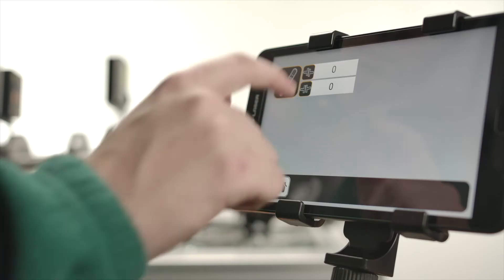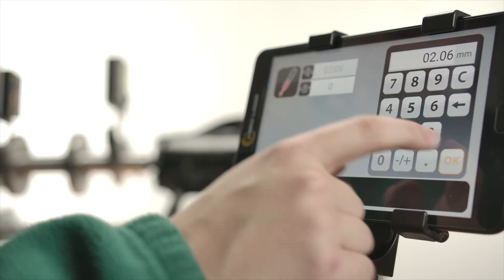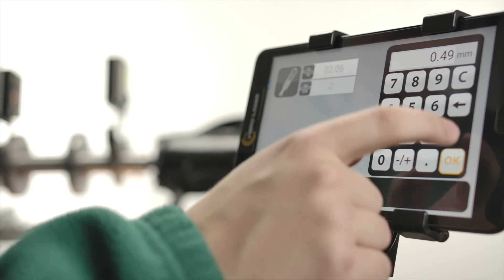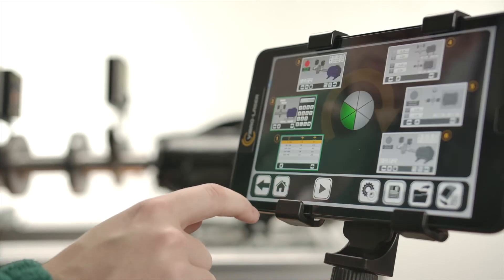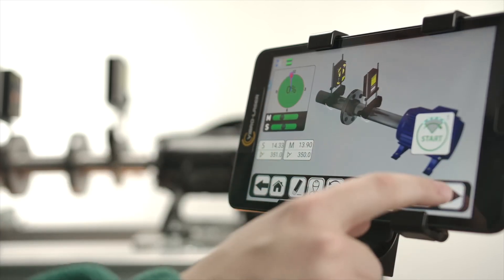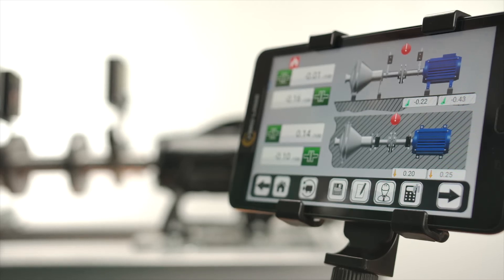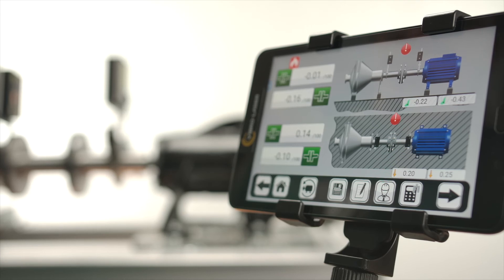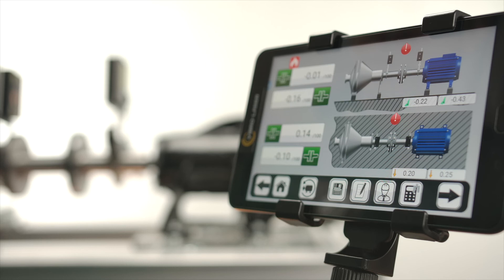Vibro-Laser alignment tutorial 13: Thermal growth expansion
Here is a series of tutorial video show how to work with Vibro-laser alignment system. This video shows a function that helps with the result correction in case of unit thermal growth.

VIBRO-LASER is producing a full-featured laser alignment system. Our app is available for all devices (iOS, Android, Windows)